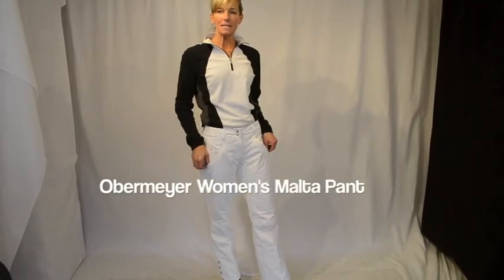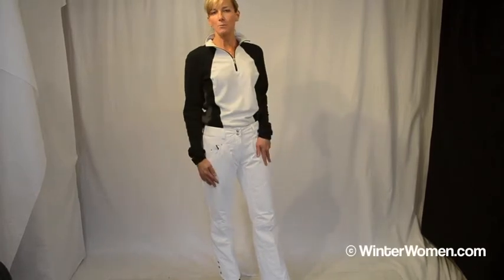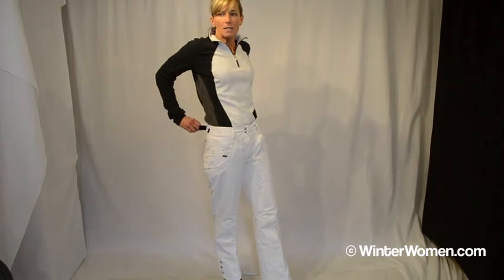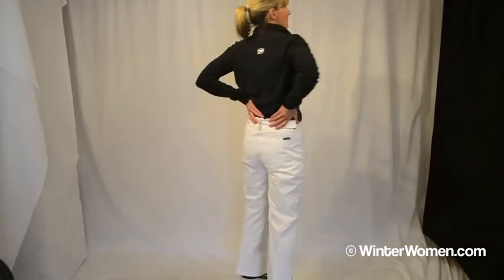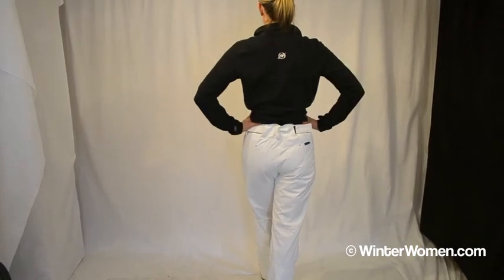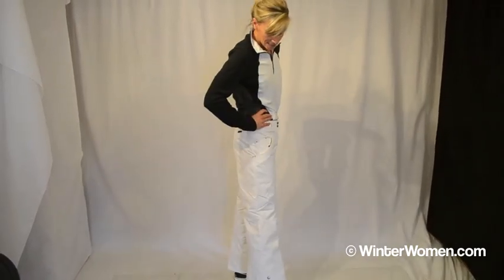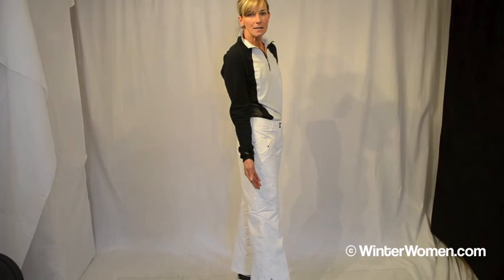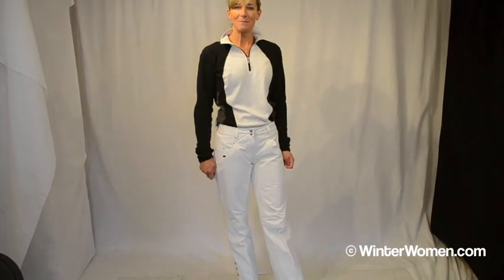Obermeyer Women's Malta Pant.m4v